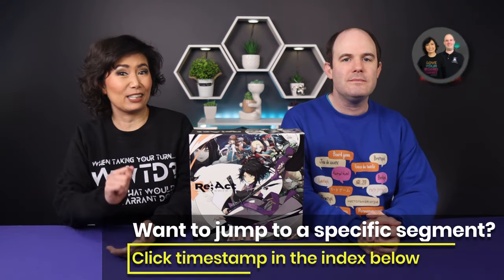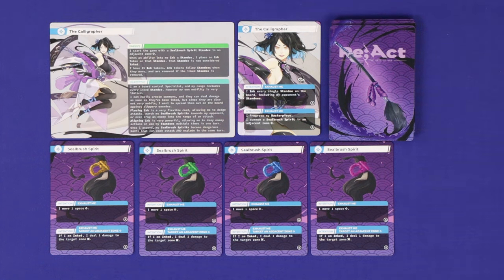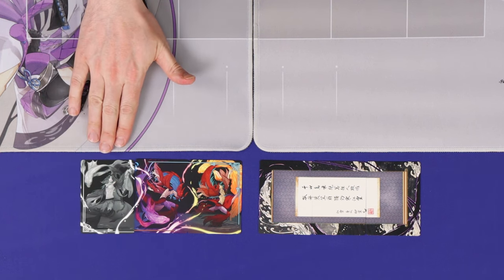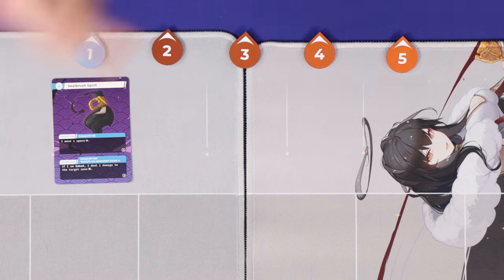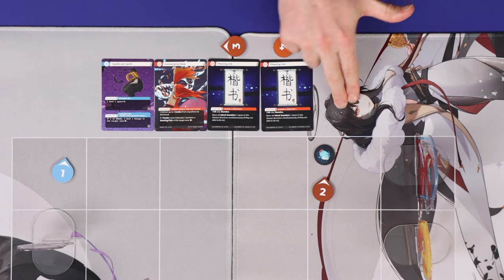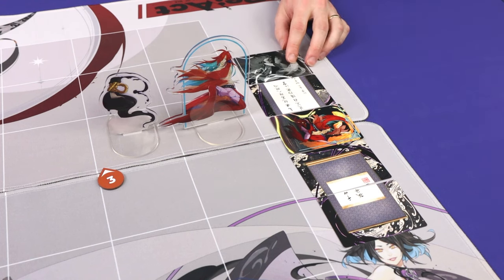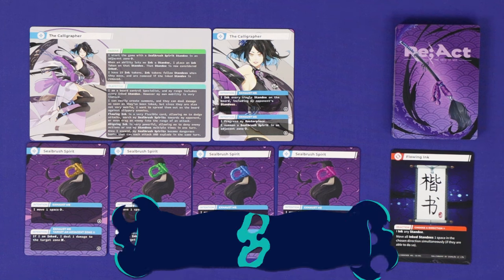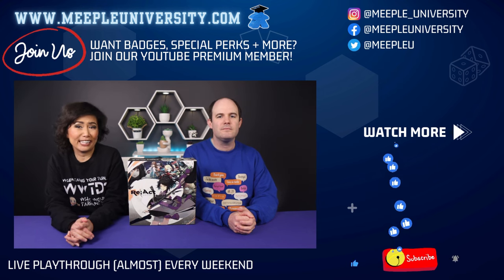ReAct - How to Play Re;Act Board Game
Learn how to play ReAct- we're rules teaching in the clearest, concise way, so hopefully you can skip most of the rulebook and just play!

INDEX
00:00 Start
00:13 Game appraisal
00:48 Game setup
02:09 Overview
04:13 Masterpiece phase
05:51 Draw phase
06:13 Main phase
13:59 End of turn phase
14:33 Entrants